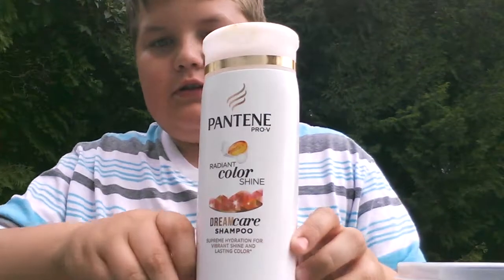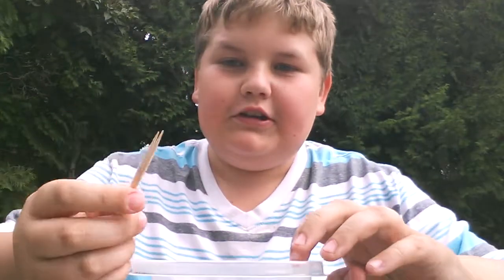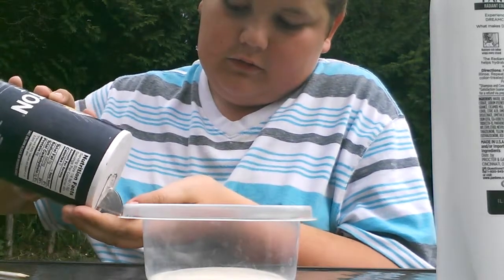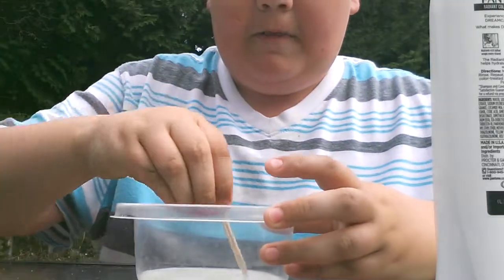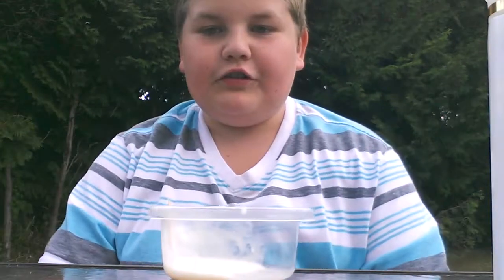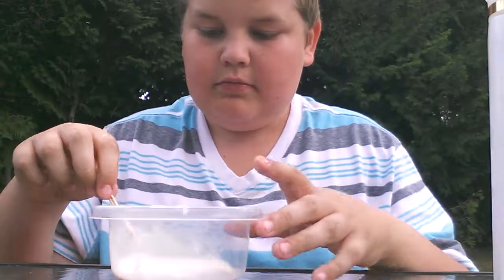I screwed up guys😣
Make sure to like and sub and go check out my friends zachs channel
Zachheath101